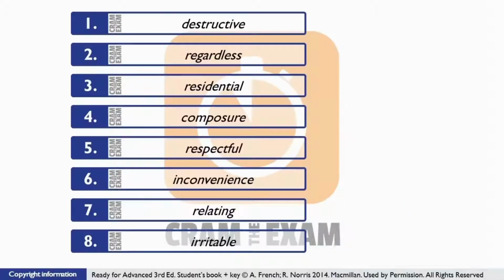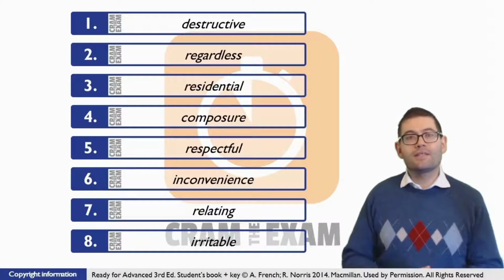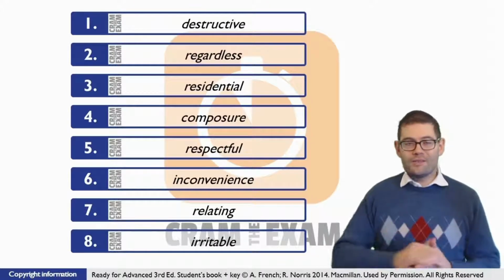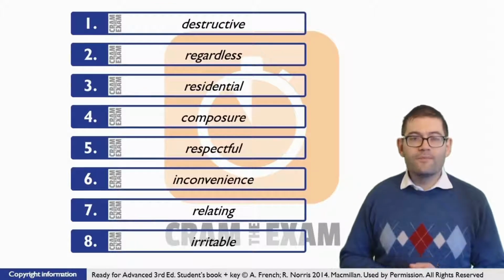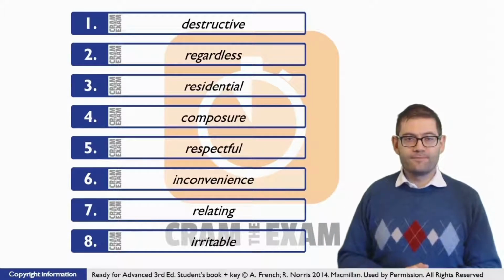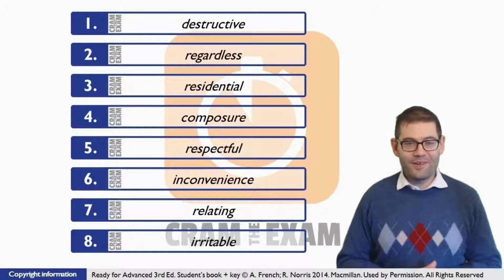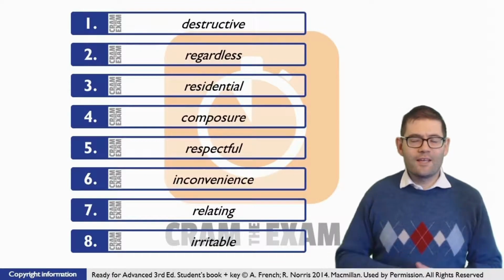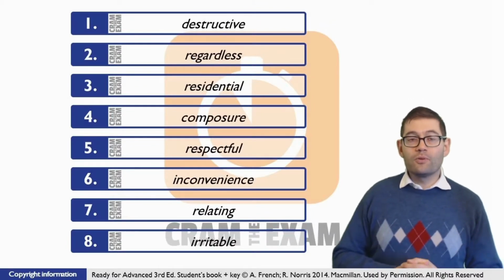Ready for Advanced Unit 9 p124 Word Formation